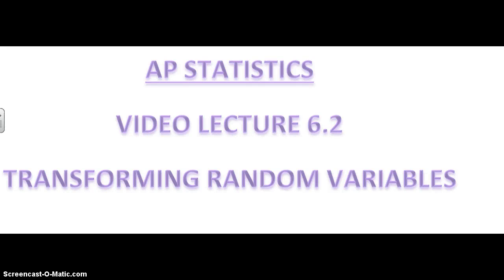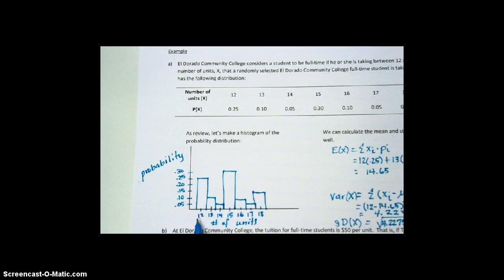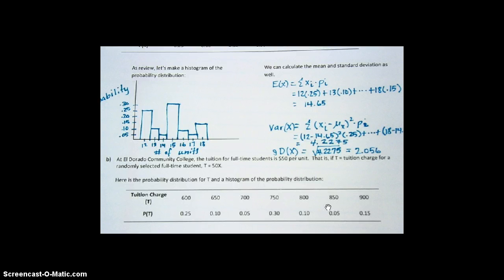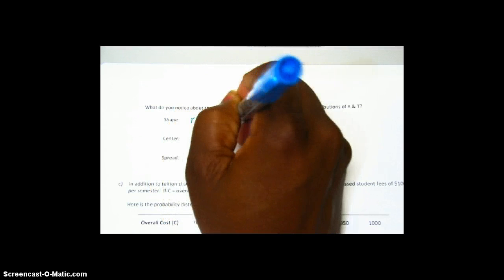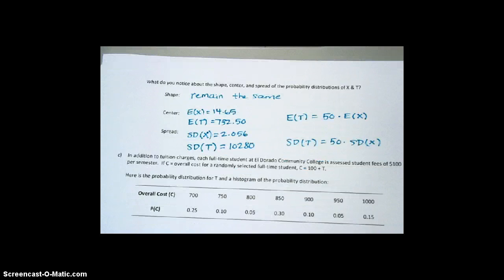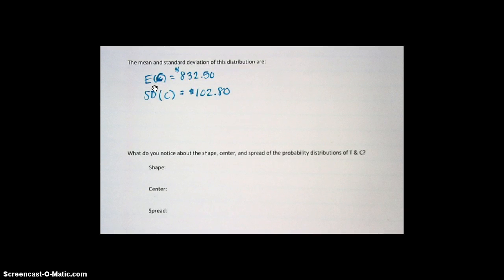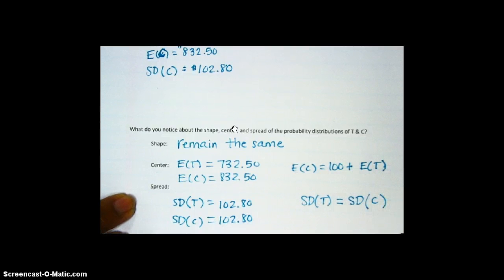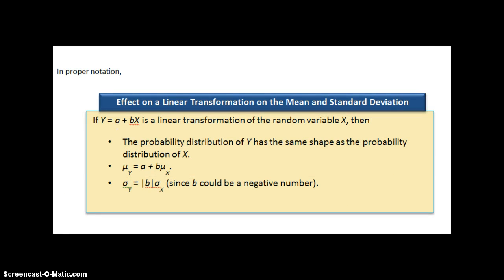APSTAT Video Lecture 6.2 Transforming Random Variables